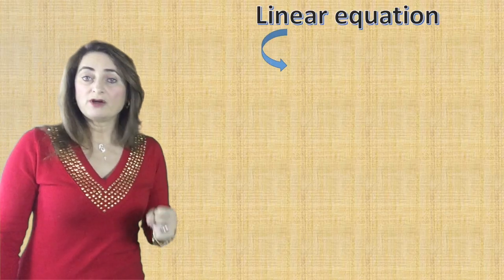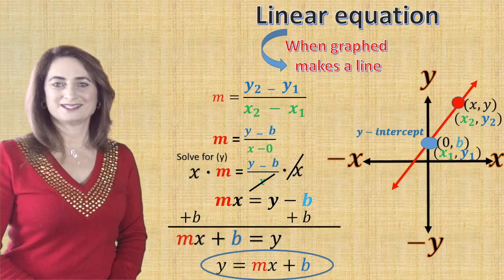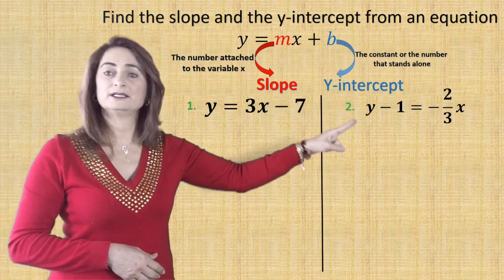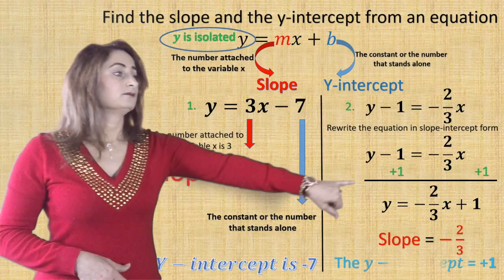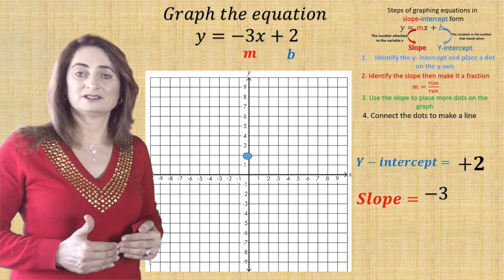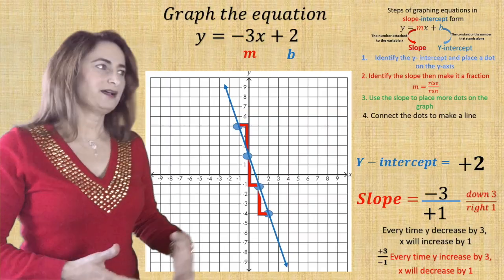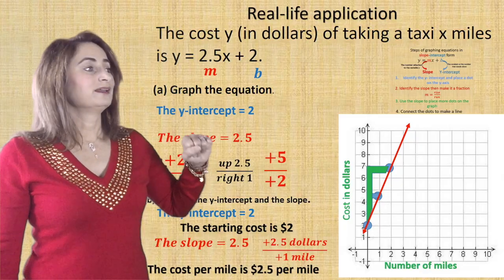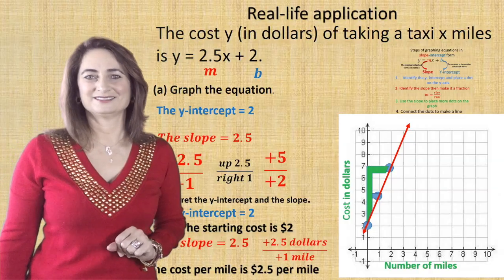4.4 Graphing linear equations in slope-intercept form. y = mx + b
Graphing linear equations in slope-intercept form y=mx + b. the lesson starts with rea life situations to shoe the starting point and rate of change.  Where starting cost has to accurse before using a service such as cable TV and electricity,  depositing money in an account or using a full tank of gas to travel.